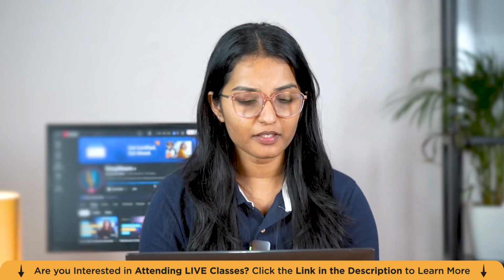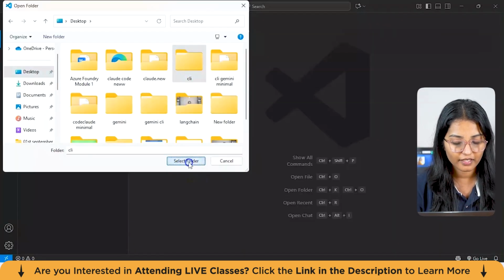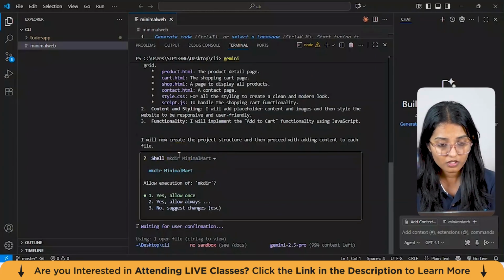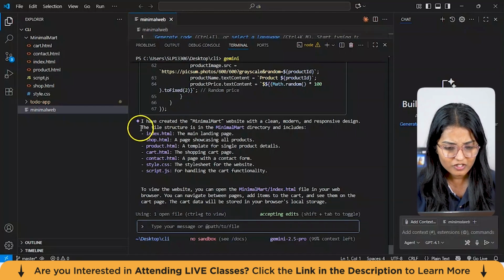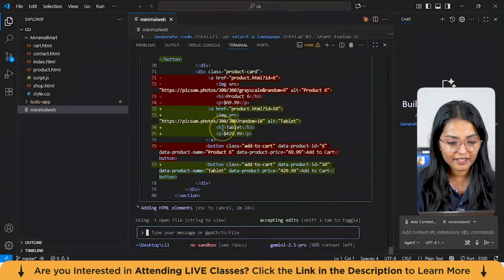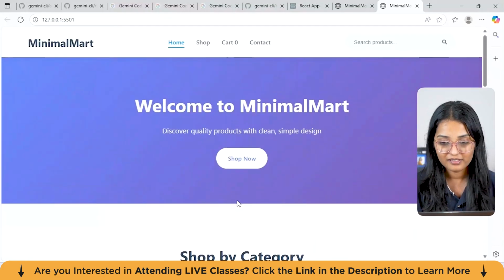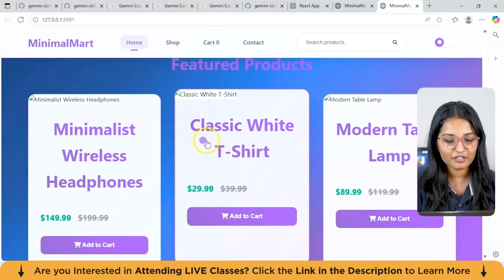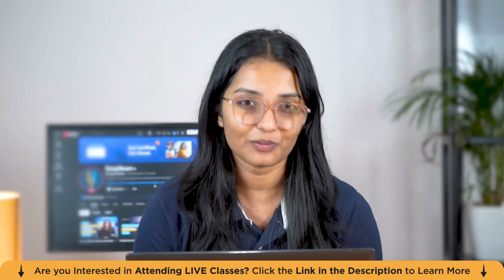Gemini CLI Vs Claude Code - Which Is The Best AI Coding Tool | Simplilearn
️🔥 Applied Generative AI Specialization by Simplilearn, delivered by Simplilearn in collaboration with Purdue University
🔥Professional Certificate Program in Generative AI and Machine Learning - IITG (India Only)

In this video, we're diving deep into a comprehensive comparison between Gemini CLI and Claude Code, two powerful AI coding tools that are shaping the way developers work. We'll kick things off by showing you how to install Gemini CLI and exploring its unique features that set it apart from the competition. From there, we’ll switch gears and dive into Claude Code, highlighting how it provides a more structured and polished approach to coding with its intuitive interface and streamlined workflow. Once we’ve explored the tools individually, it’s time for the real fun! We’ll put both Gemini CLI and Claude Code to the test by building an app side by side. This hands-on challenge will give you a clear, practical comparison of how each tool performs when it comes to real-world coding. By the end of the video, you’ll be able to see firsthand which tool is the best for your coding needs, whether you're a beginner looking for ease of use or an experienced developer seeking advanced functionality.

Gemini CLI and Claude Code are AI-powered tools designed to help developers write code more efficiently. Gemini CLI, created by Google, is a command-line tool that integrates large language models, allowing developers to perform tasks like coding, file management, and web searches. Claude Code, developed by Anthropic, focuses on providing real-time coding suggestions and better code structuring, aiming to make the coding process smoother and more organized. Both tools enhance the coding experience, but they offer different features to cater to various developer needs.

Skills Covered:
✅ Generative AI
✅ Prompt Engineering
✅ Chatbot Development
✅ Ensemble Methods
✅ Deep Learning
✅ Natural Language Processing
✅ Computer Vision
✅ Reinforcement Learning
✅ Machine Learning Algorithms
✅ Speech Recognition
✅ Statistics

Learning Path:
✅ IITG AI: Program Induction
✅ IITG AI: Programming Fundamentals
✅ IITG AI: Python for Data Science (IBM)
✅ IITG AI: Applied Data Science with Python
✅ IITG AI: Machine Learning
✅ IITG AI: Deep Learning with TensorFlow (IBM)
✅ IITG AI: Deep Learning Specialization
✅ IITG AI: Essentials of Generative AI, Prompt Engineering & ChatGPT
✅ IITG AI: Advanced Generative AI
✅ IITG AI: Capstone
Electives:
✅ IITG AI: ADL & Computer Vision
✅ IITG AI: NLP and Speech Recognition
✅ IITG AI: Reinforcement Learning
✅ IITG AI: Academic Masterclass
✅ IITG AI: Industry Masterclass